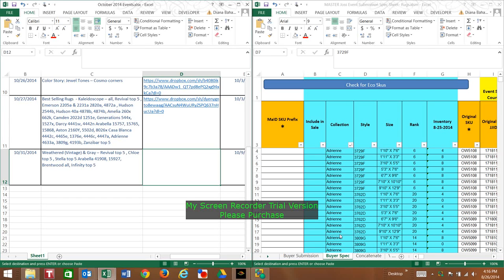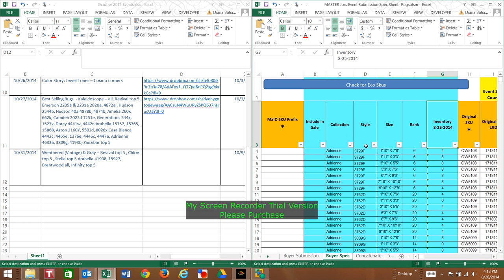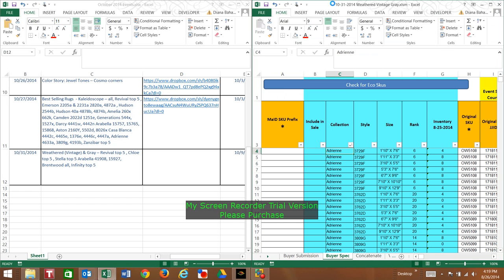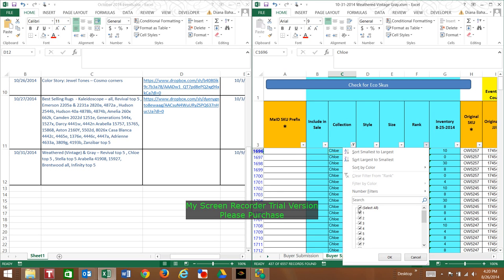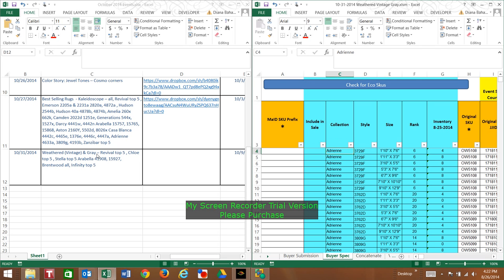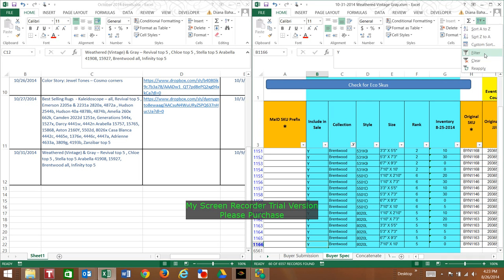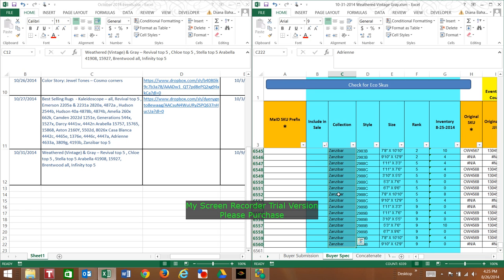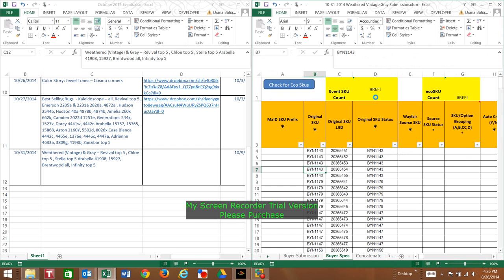Joss & Main Spec Sheet